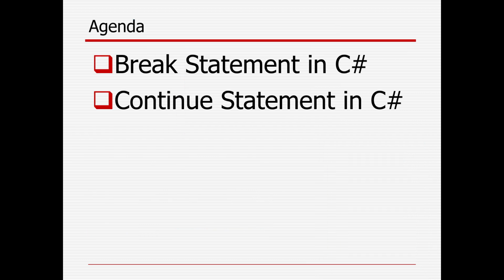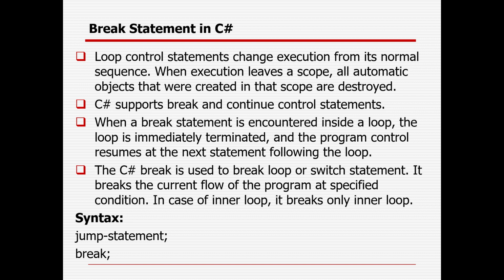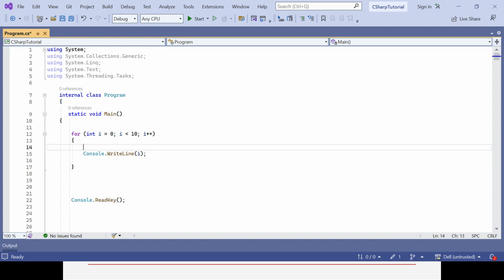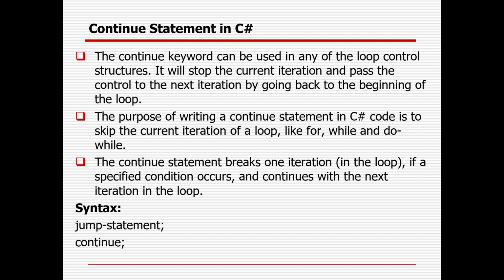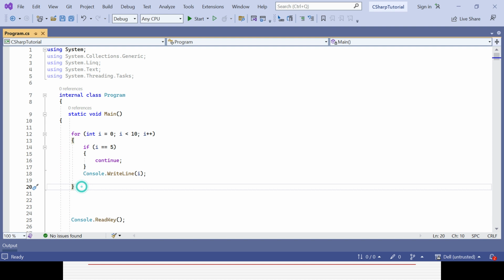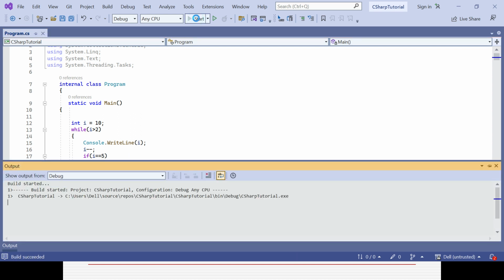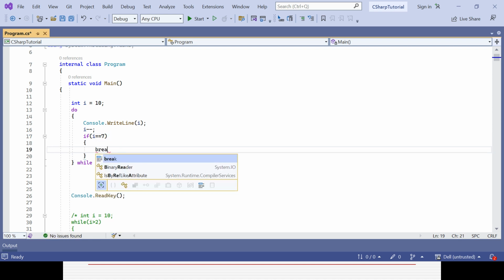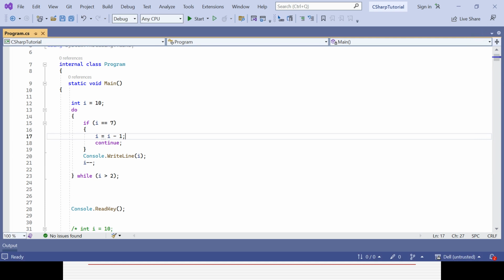C# Tutorial - Session 9 - Importance of Break and Continue Keywords in C#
Break and Continue Keywords in C#